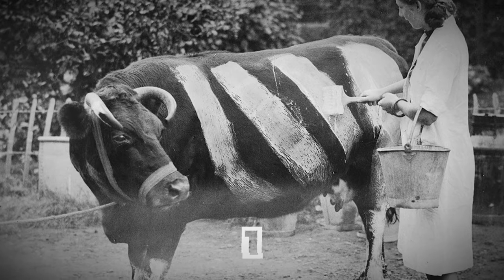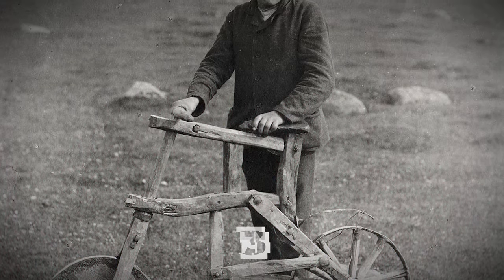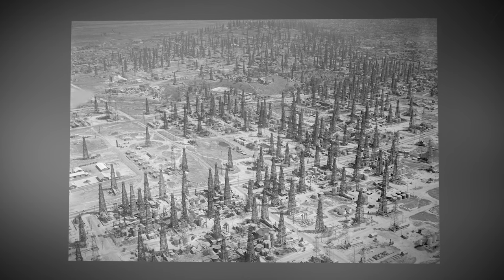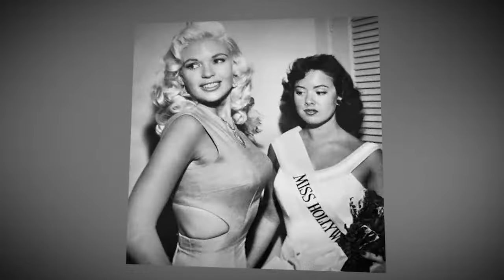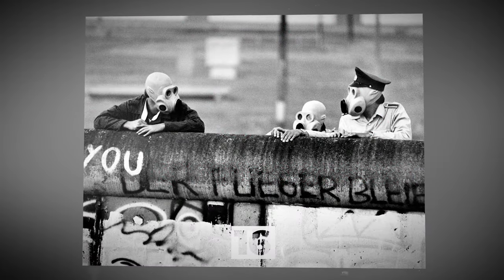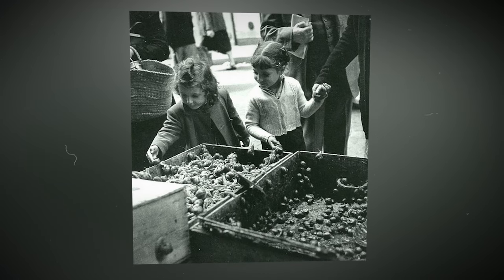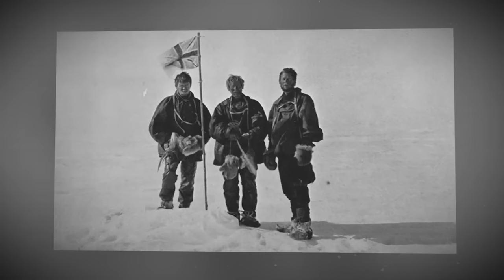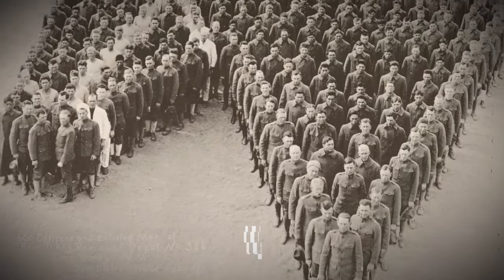These Old Photographs Will Turn Your Perception of the Past by 180 Degrees!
You’re unlikely to see any of these photographs in your history textbooks, so I suggest you take a dive with us into the world of unique historical events and immerse yourself in the atmosphere of days long gone.